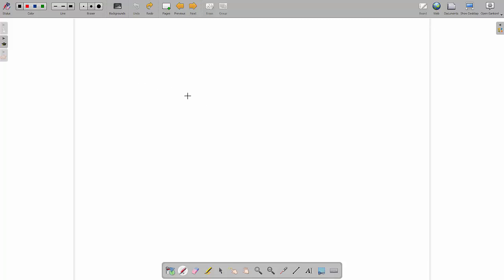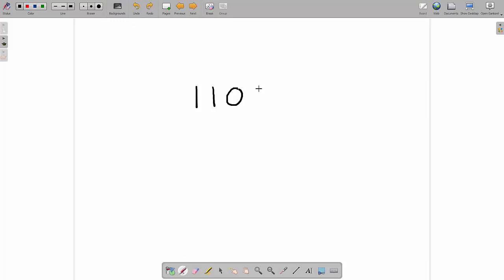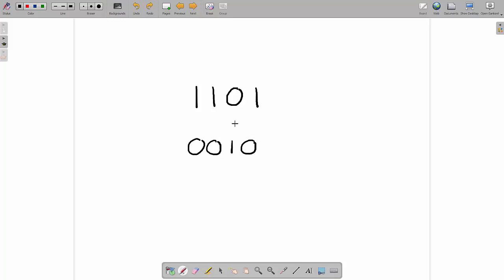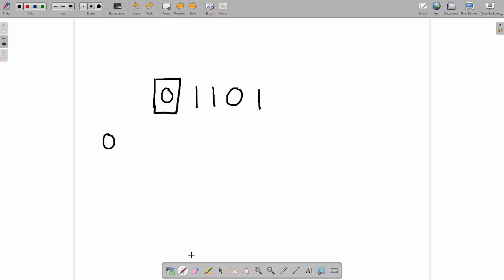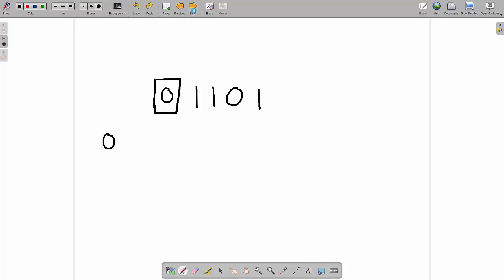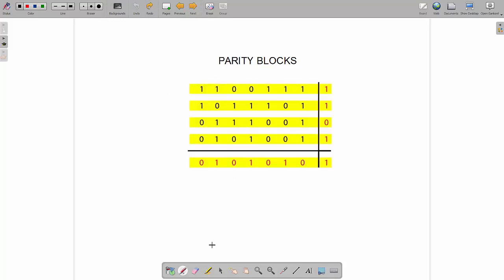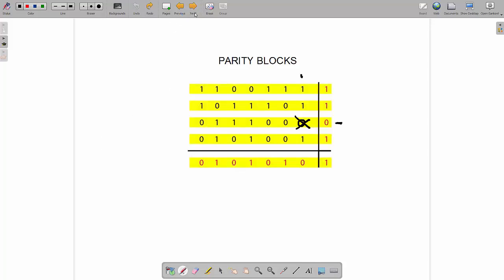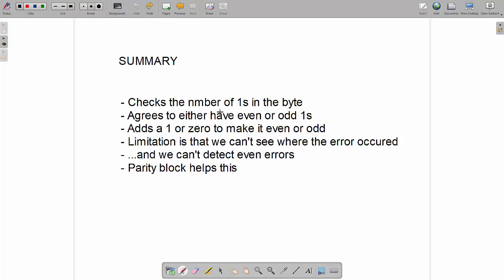IGCSE Computer Science - Parity Checking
How parity checking helps to detect errors in data transmission